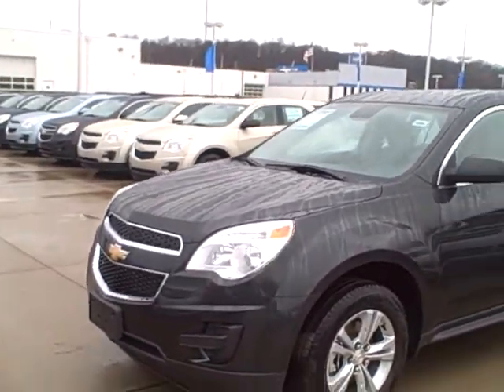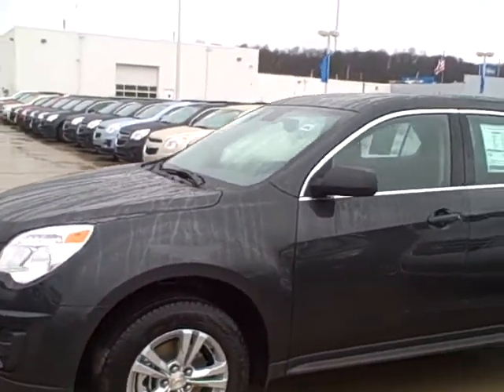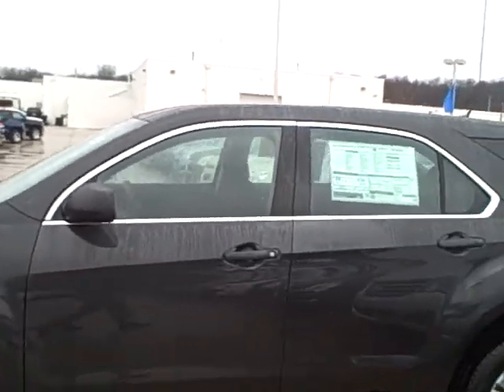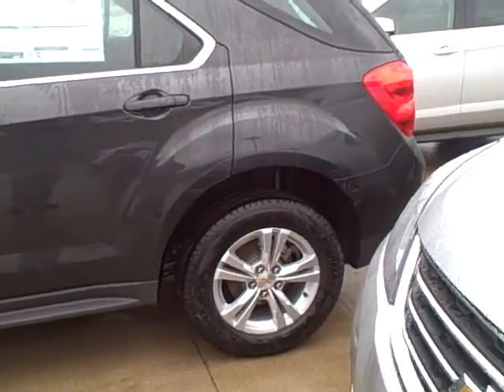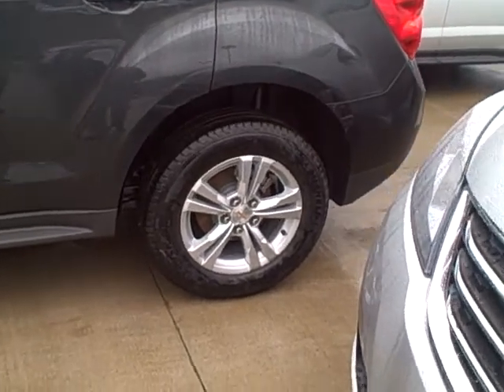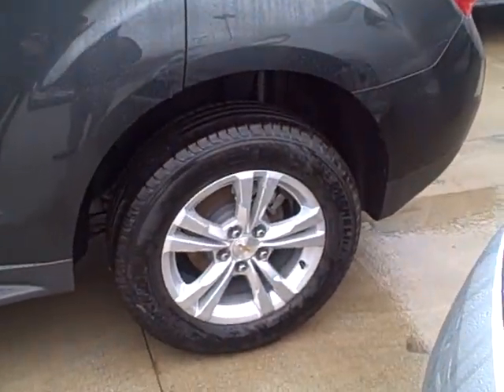2014 Chevy Equinox Akron Ohio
2014 Chevy Equinox Akron Ohio